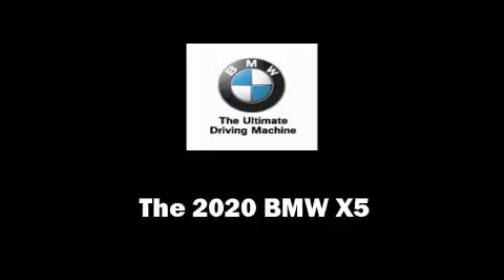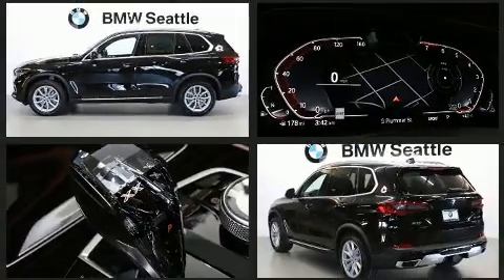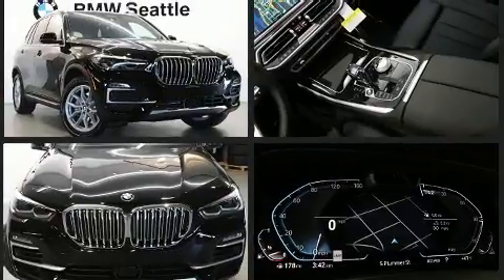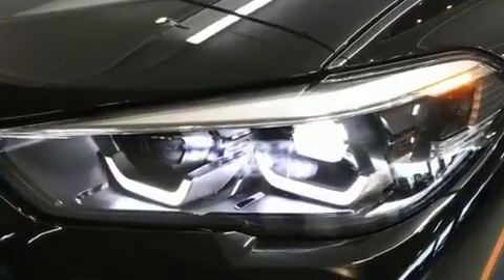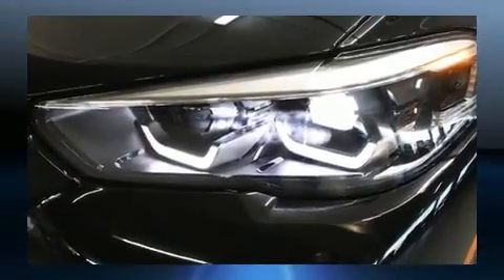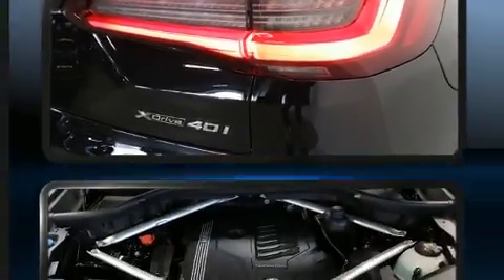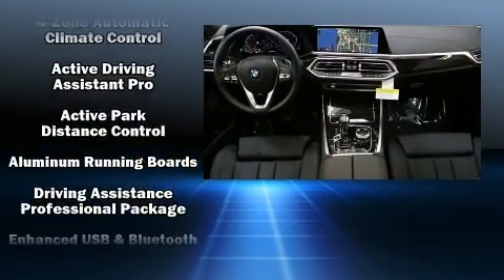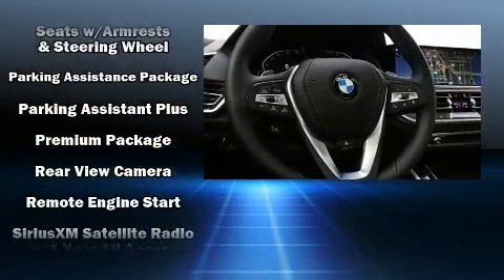2020 BMW X5 xDrive40i in Seattle, WA 98134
BMW Seattle
1002 Airport Way S.

Get excited about the 2020 BMW X5 A turbocharger further enhances performance, while also preserving fuel economy. It distinguishes itself from the competition with features such as: adjustable headrests in all seating positions, a built-in garage door transmitter, a power seat, an automatic dimming rear-view mirror, front fog lights, turn signal indicator mirrors, and a split folding rear seat. Rear passengers enjoy the seat heating functionality, keeping them warm during the winter months. For drivers who enjoy the natural environment, a power moon roof allows an infusion of fresh air. BMW ensures the safety and security of its passengers with equipment such as: dual front impact airbags with occupant sensing airbag, head curtain airbags, traction control, brake assist, a security system, an emergency communication system, and 4 wheel disc brakes with ABS. You'll never lose visibility with rain sensing wipers, which activate automatically when the drops start to fall. We know that you have high expectations, and we enjoy the challenge of meeting and exceeding them! Please don't hesitate to give us a call.